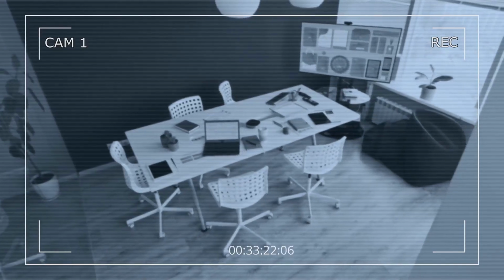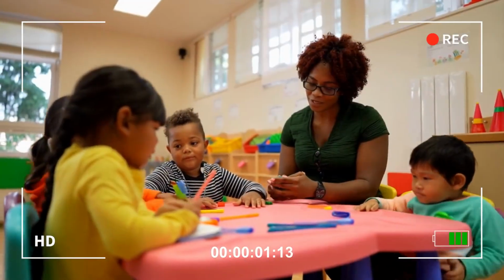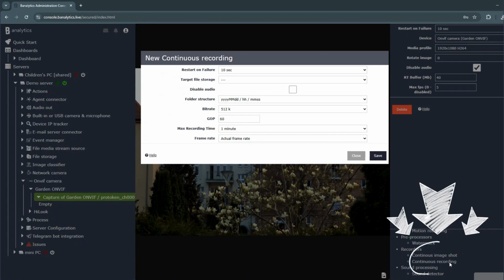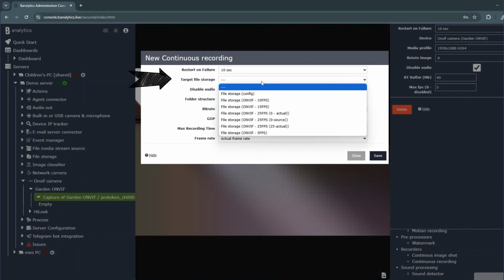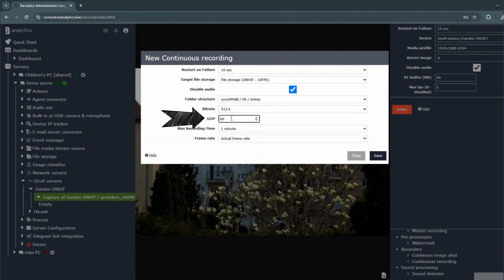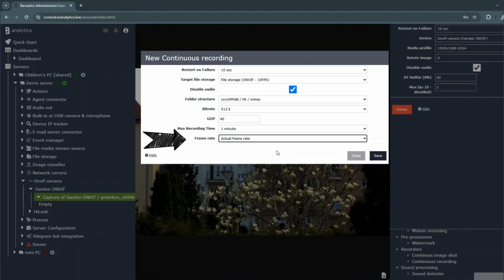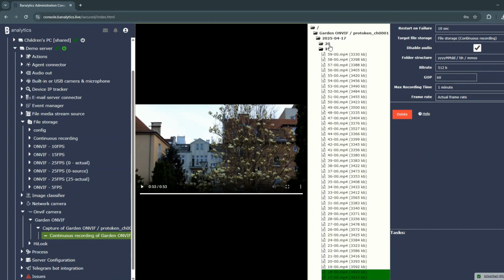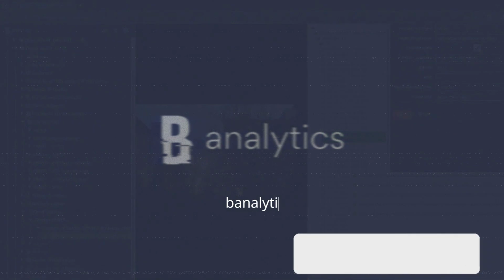How to set up continuous recording for an IP camera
In this tutorial, we show you how to set up continuous recording on your IP camera using Banalytics video surveillance software. Learn how to configure your camera to record 24/7 and manage your storage more efficiently.

📌 Timestamps:
00:07 – Introduction: What is continuous recording and when to use it
02:30 – Setting up continuous recording in Banalytics
04:00 – Continuous recording settings
05:00 – Continuous recording in action